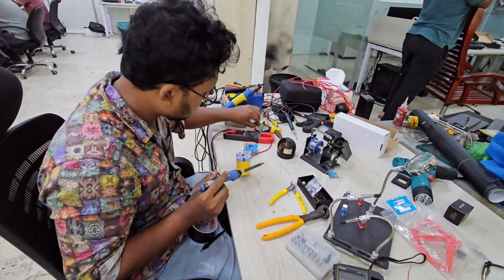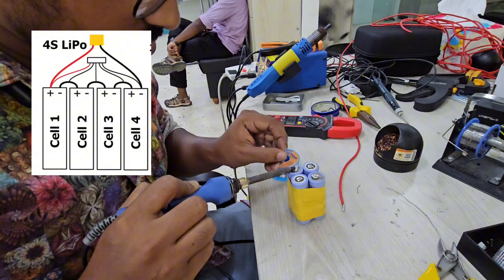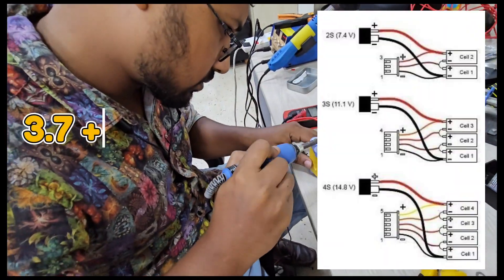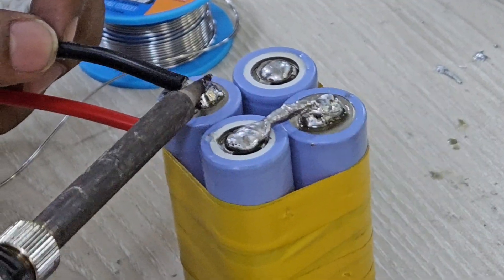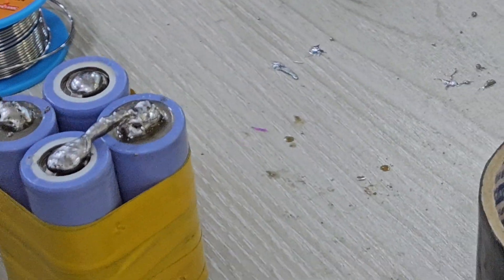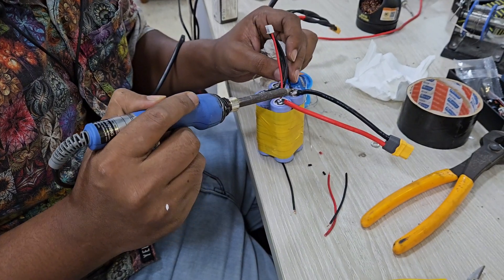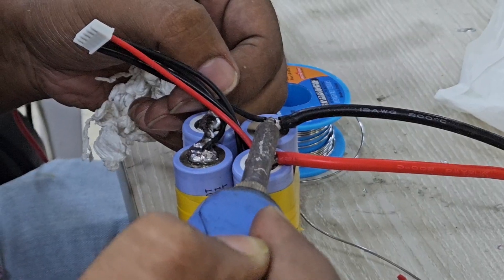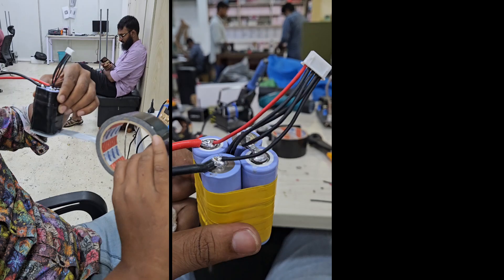How to Solder and Connect Samsung 4s Lithium-Ion Battery for FPV Drone | Wiring Diagram Explained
In this video, I walk you through the process of soldering and connecting a 4-cell lithium-ion battery for your FPV drone. From the wiring diagram to step-by-step guidance, I cover all the essentials you need to safely and efficiently wire your battery. Whether you're a beginner or experienced, this guide will help you get your drone powered up correctly.